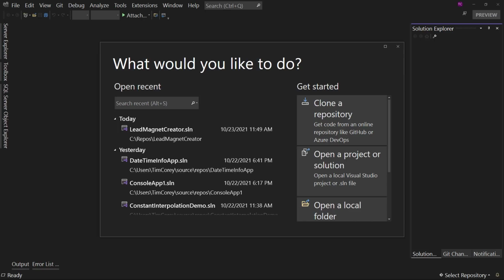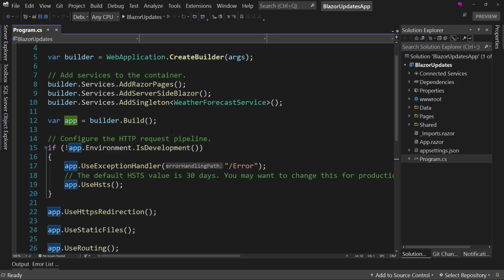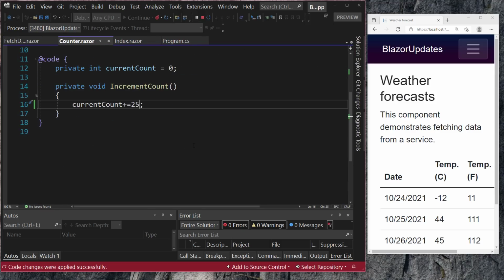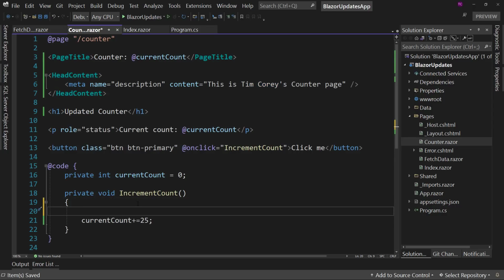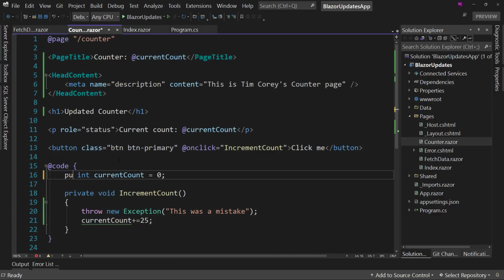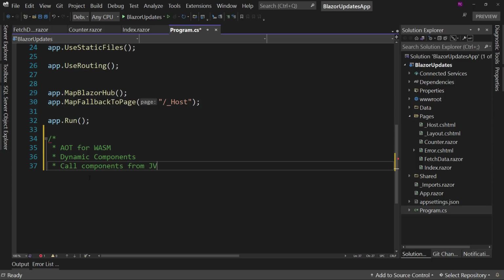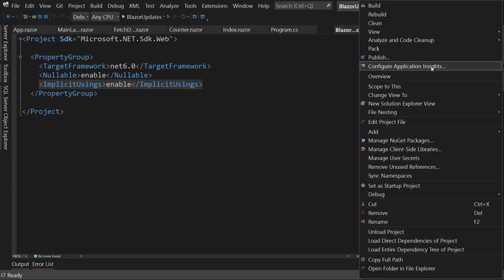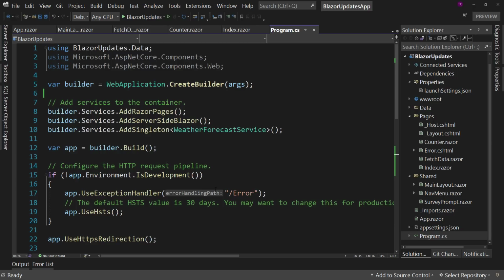Blazor Updates in .NET 6 - Hot Reload, Query Parameters, and More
There are a lot of changes to Blazor in .NET 6. These are quality of life changes, not major shifts in how Blazor operates. In this video, we are going to look at a number of changes to Blazor that will directly impact and improve how you build Blazor apps.